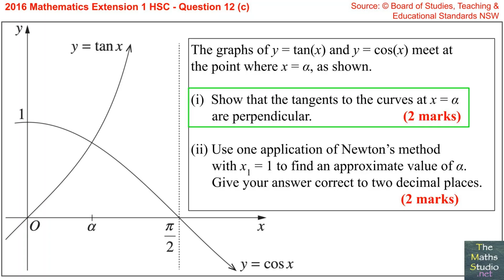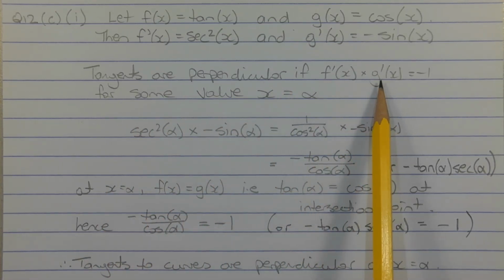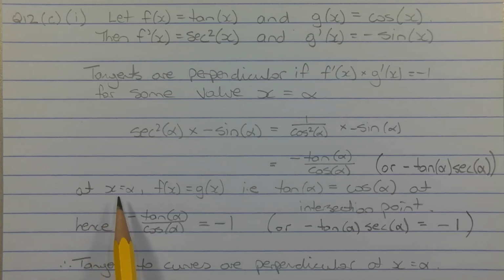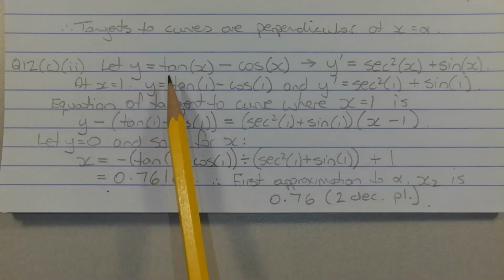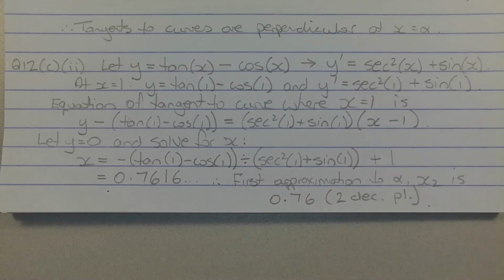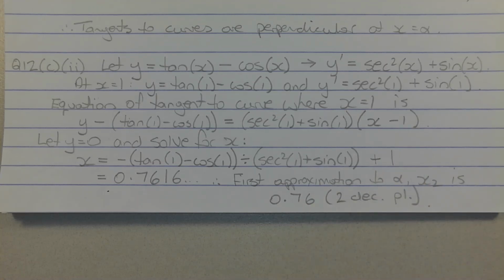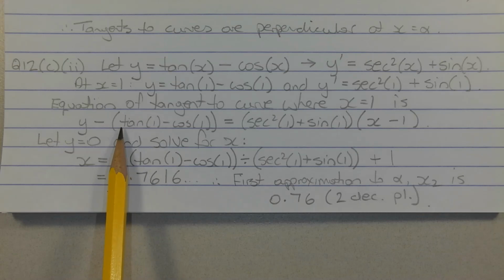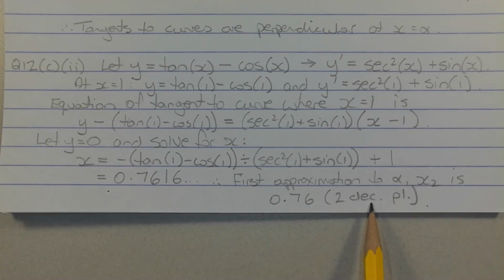2016 Maths Extension 1 HSC Q12c Estimate point of intersection of 2 curves using Newton's method